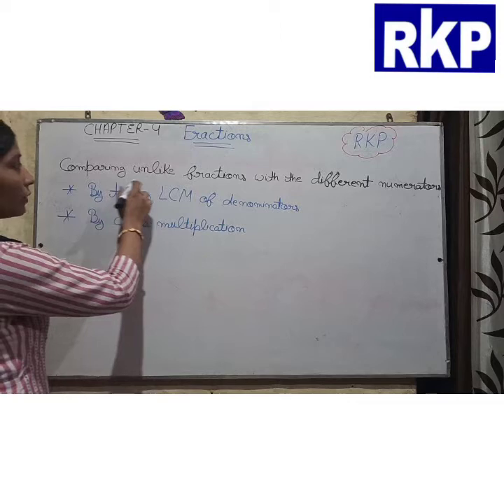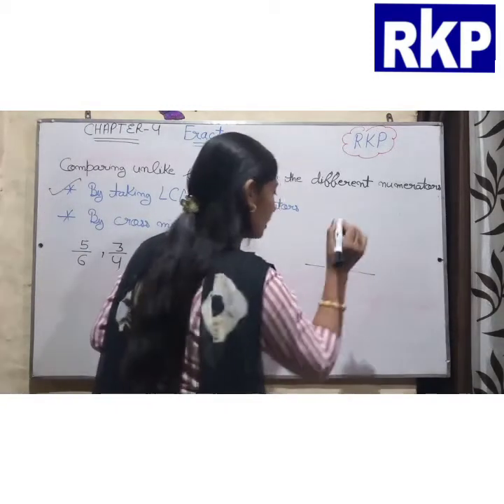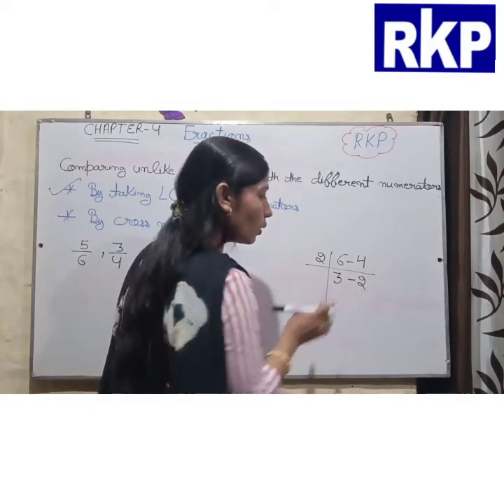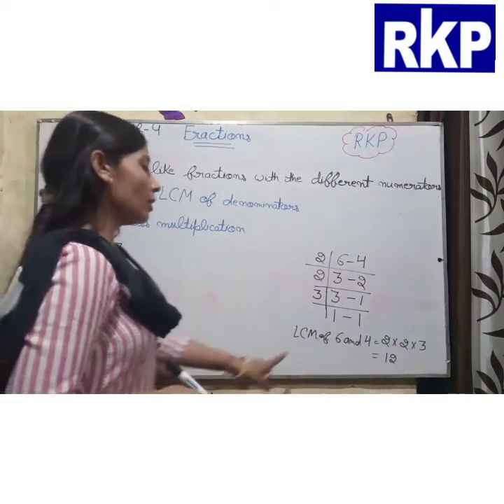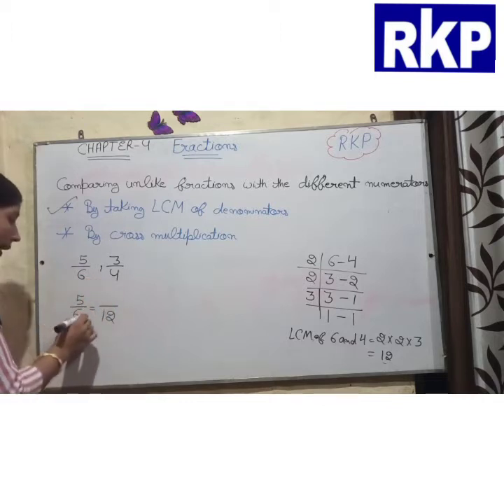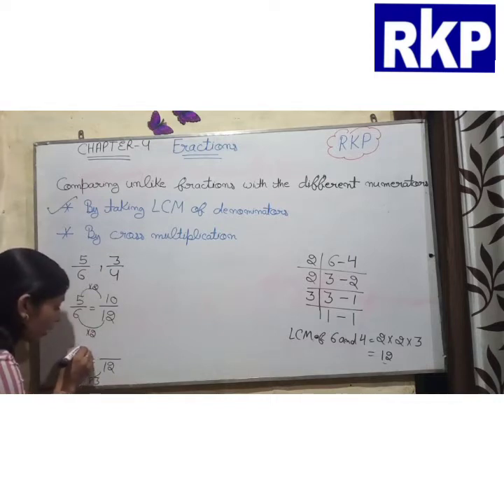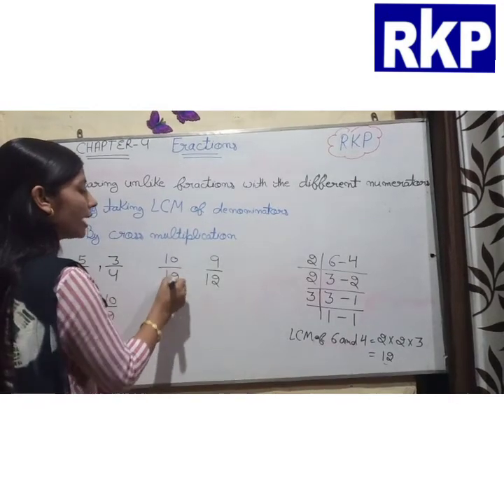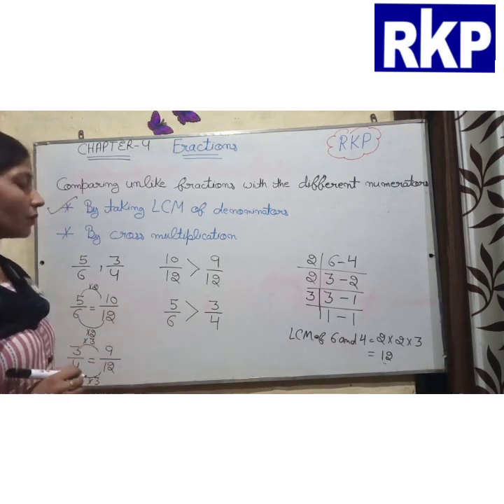Grade 5 - Math - Topic Comparing like and unlike fraction video 1 part-2 by Ms.Pinki